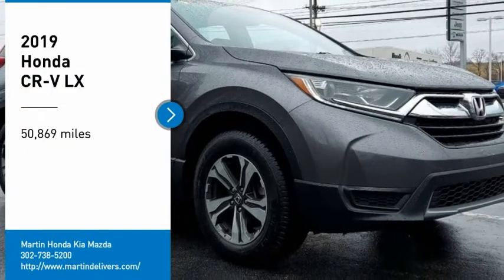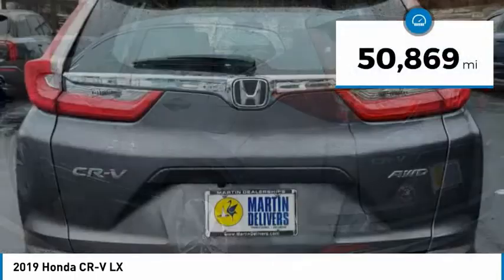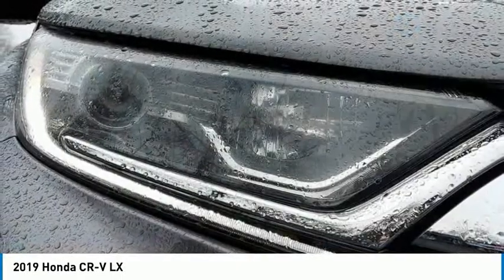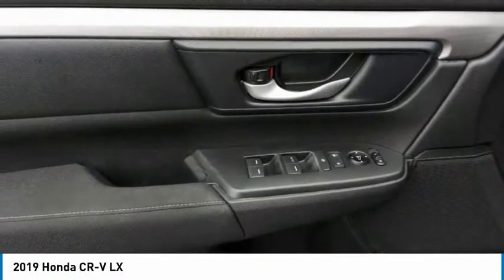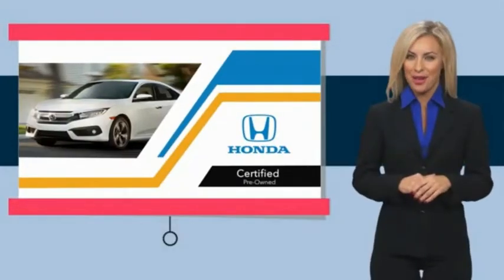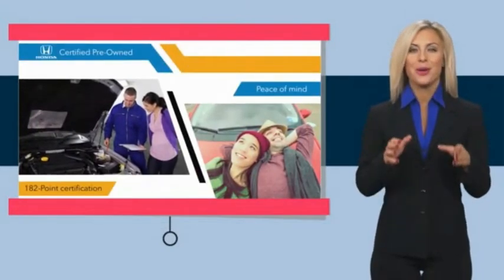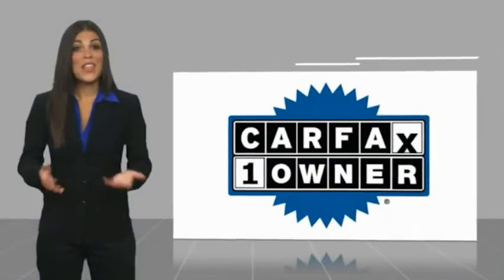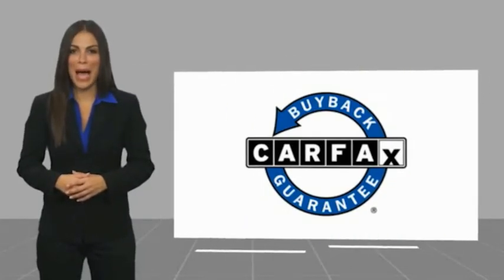2019 Honda CR-V Martin Honda Kia Mazda H223586A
2019 Honda CR-V LX

Certified. Gray 2019 Honda CR-V LX AWD CVT 2.4L I4 DOHC 16V i-VTEC Alloy wheels, Cloth Seat Trim, Exterior Parking Camera Rear.Recent Arrival! 25/31 City/Highway MPGHondaTrue Certified Details:* Limited Warranty: 12 Month/12,000 Mile (whichever comes first) after new car warranty expires or from certified purchase date* Vehicles purchased within New Vehicle Limited Warranty period: extends New Vehicle Limited Warranty to 4 years*/48,000 miles*. Honda Care Motor Club Partner for 1 year/12,000 miles. Up to two complimentary oil changes within the first year of ownership. SiriusXM 90-Day Trial* Transferable Warranty* Warranty Deductible: $0* Vehicle History* Roadside Assistance* Powertrain Limited Warranty: 84 Month/100,000 Mile (whichever comes first) from original in-service date* 182 Point Inspection